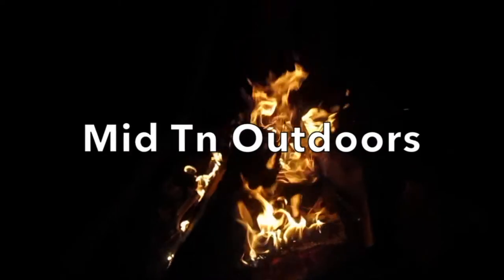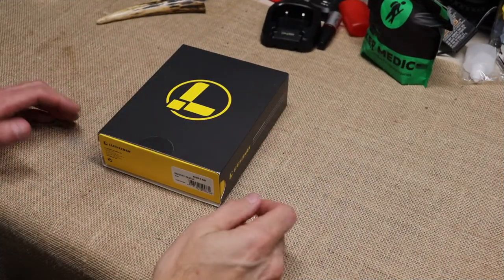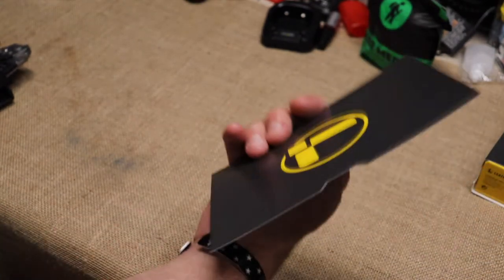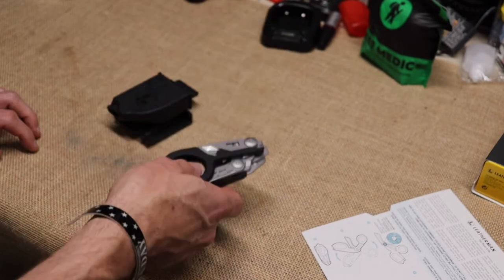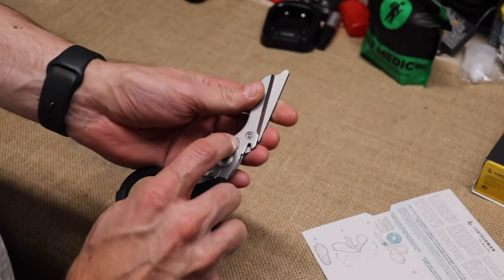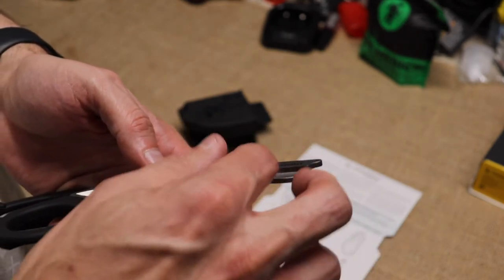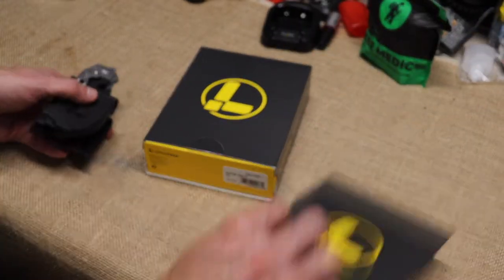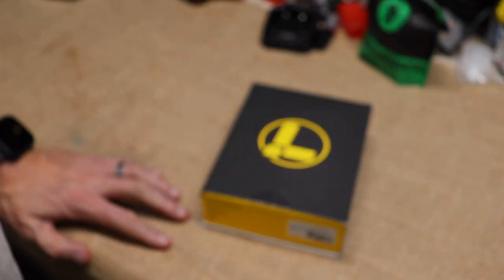Leatherman Raptor Rescue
In this video, we take a look at the Leatherman Raptor Rescue. My new truck tool.

Amazon Link
Nomadic Gear Backpack Clip

Other Cameras used
Canon SL3